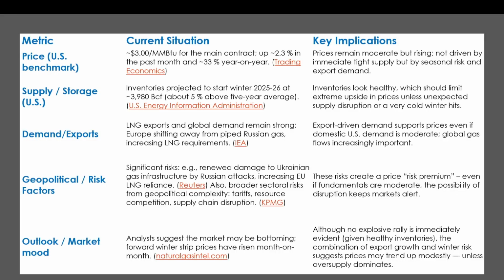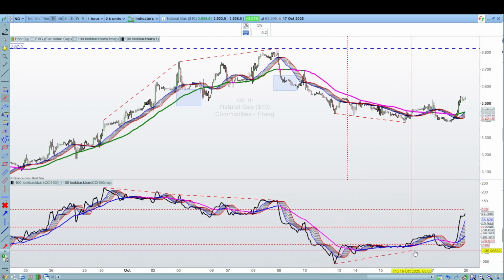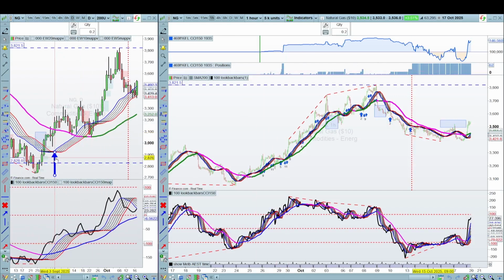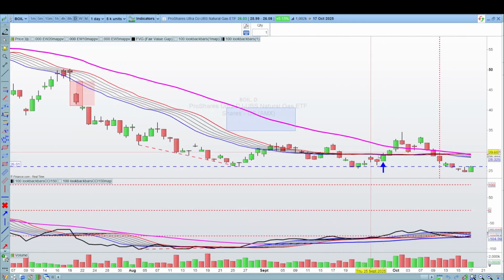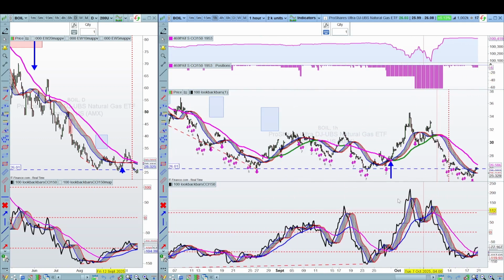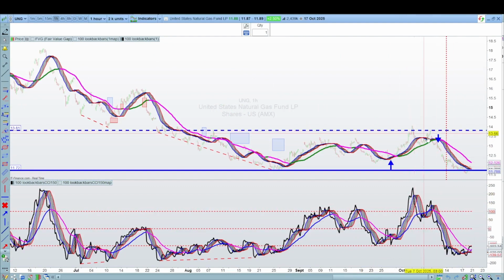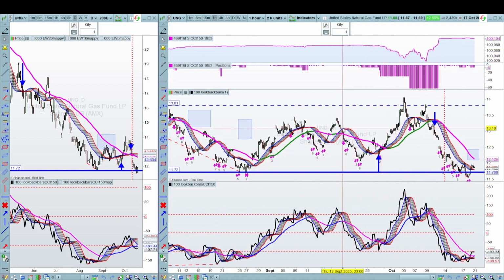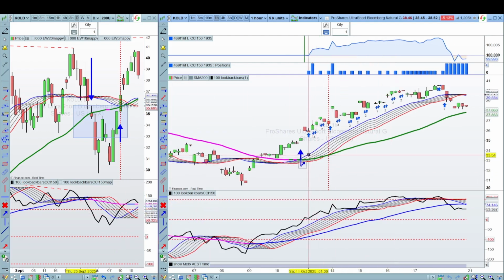Natural Gas Daily Somewhat BULLISH but wait for fresh CCI Breakout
Natural Gas Daily Somewhat BULLISH but wait for fresh CCI Breakout Oct 19 2025